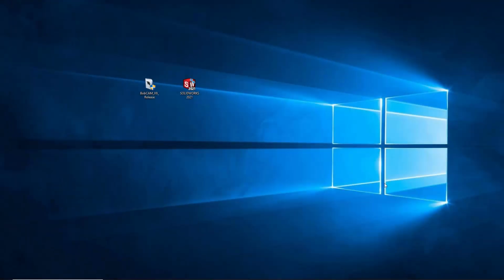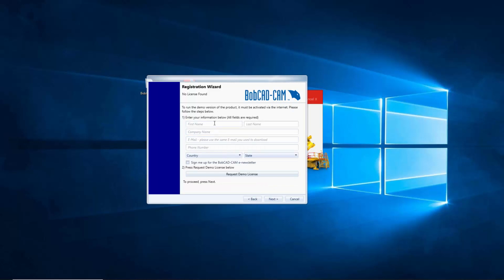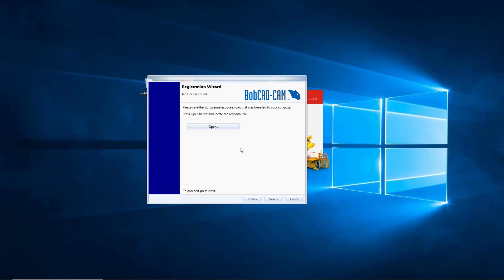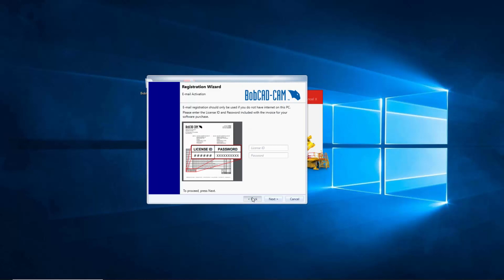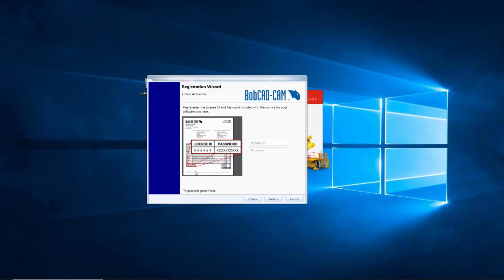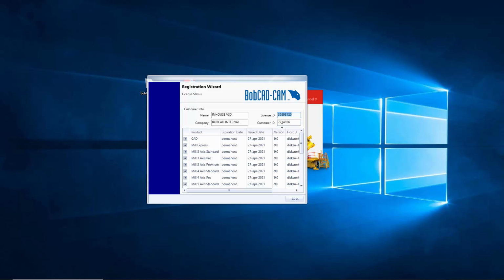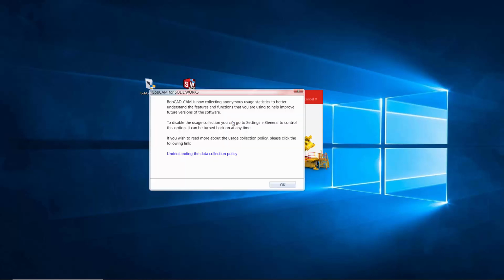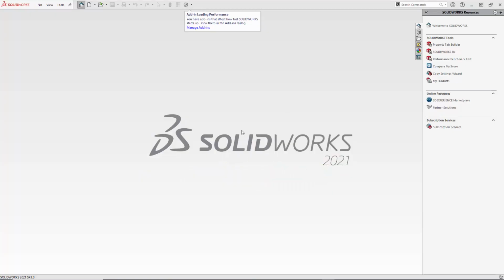BobCAM for SOLIDWORKS V9 | Video 2 Registration